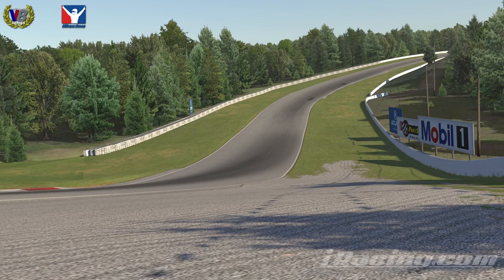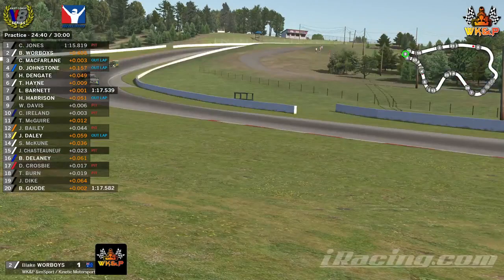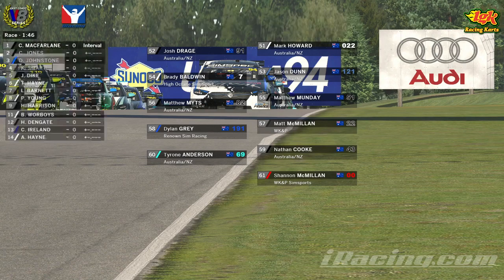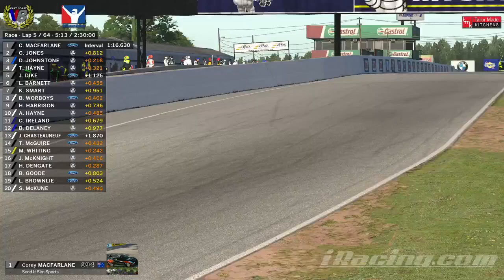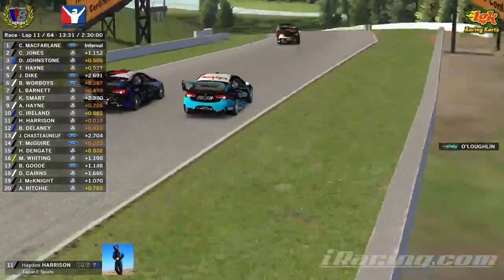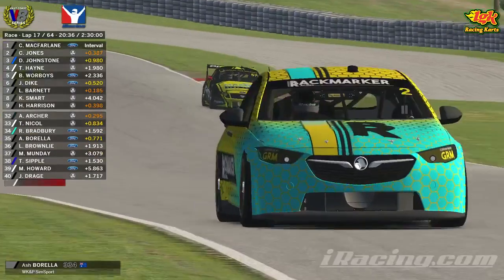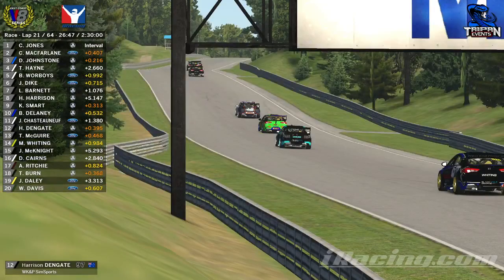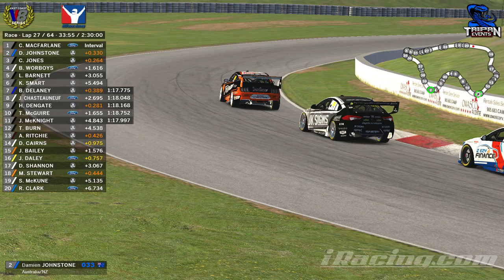East Coast V8 S02R01 Part 1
Canadian Motorsport Park